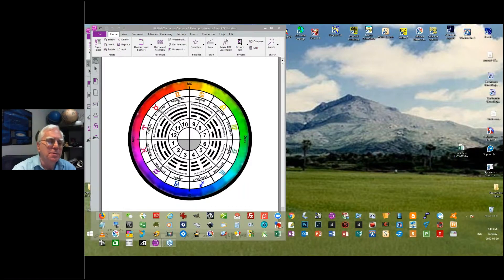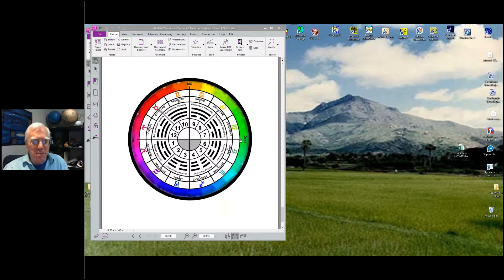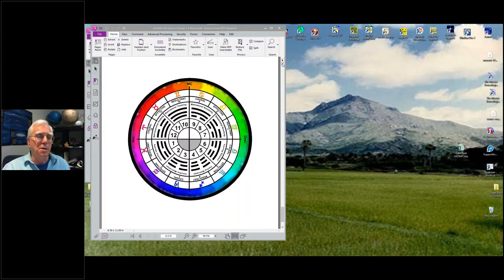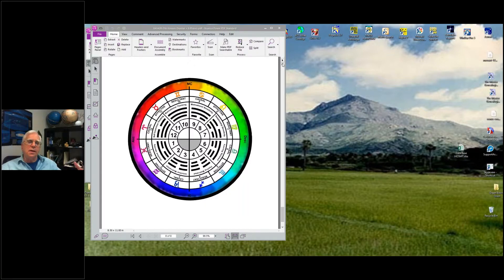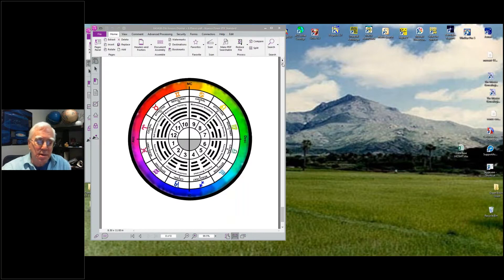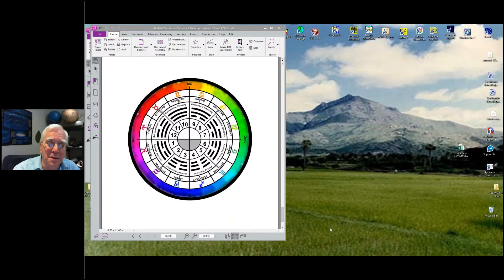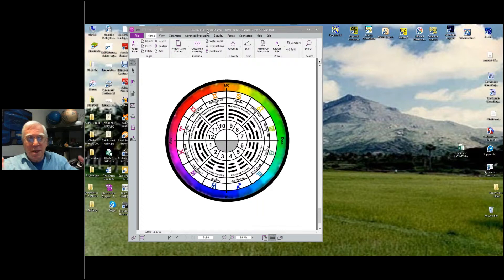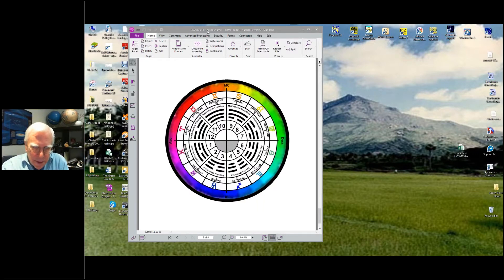RASA08 05 Diurnal Houses and 8 Phases Part 09 of 9